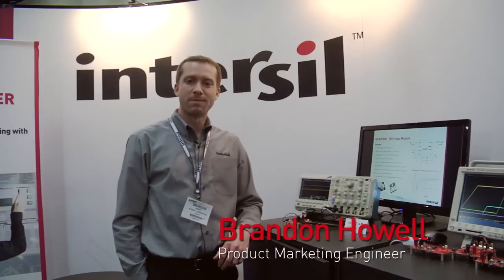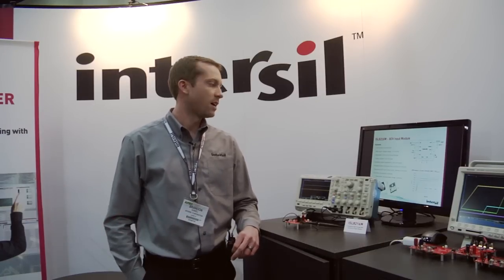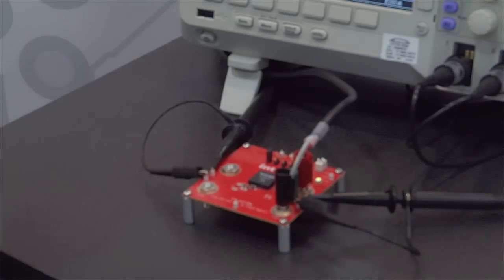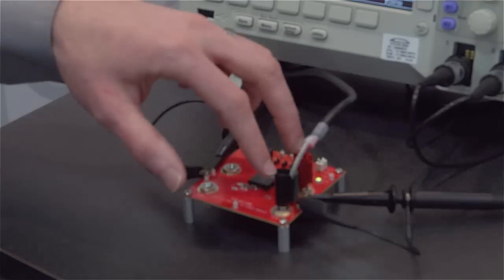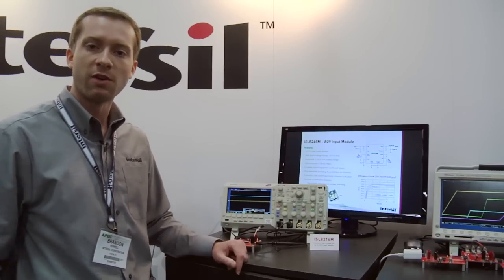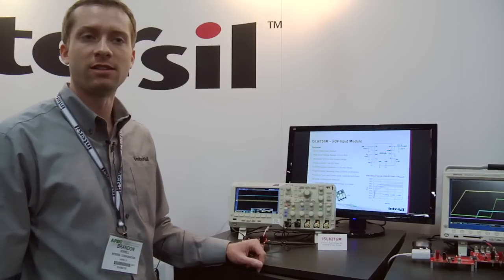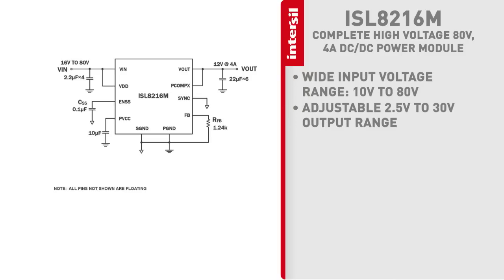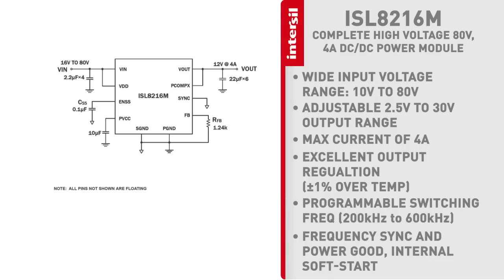ISL8216M High Voltage Power Module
Intersil demonstrates an easy-to-use high voltage DC/DC module that eliminates design and manufacturing risks while dramatically improving time to market. With "off-the-shelf" unassisted implementation, all you need is the ISL8216M, input and output capacitors, and one resistor for a complete high voltage power design.